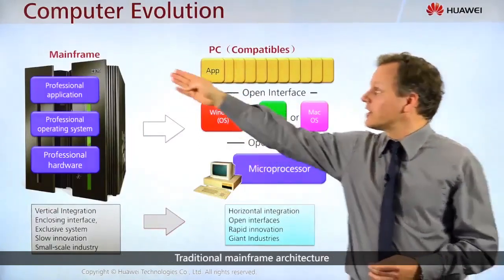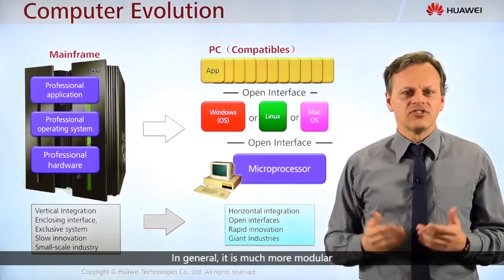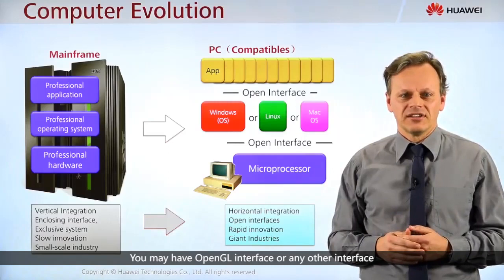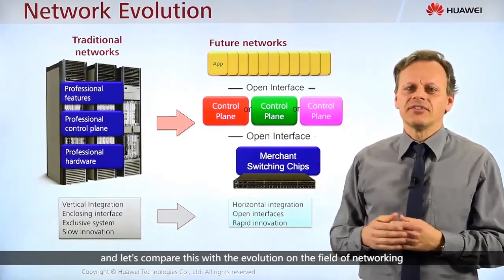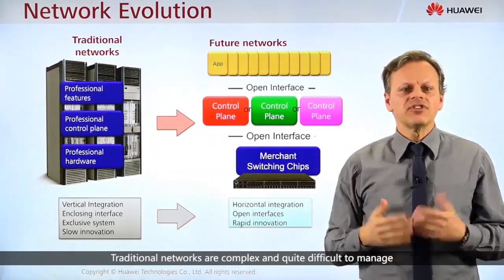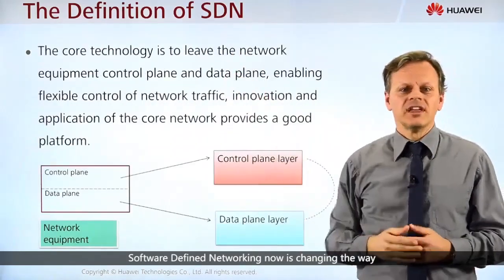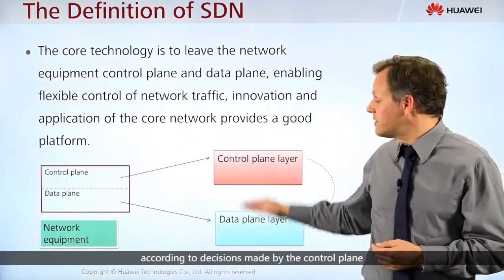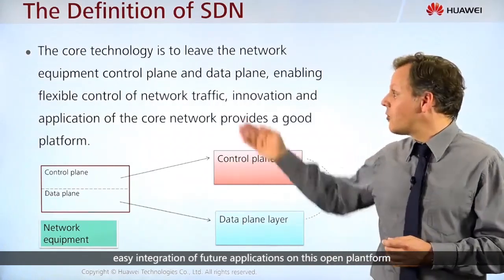03 Overview of SDN concept